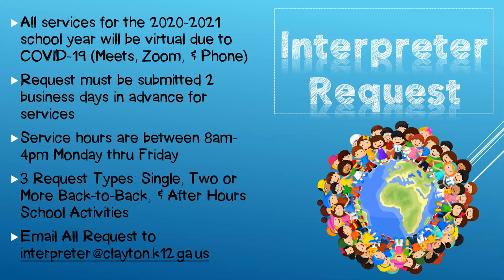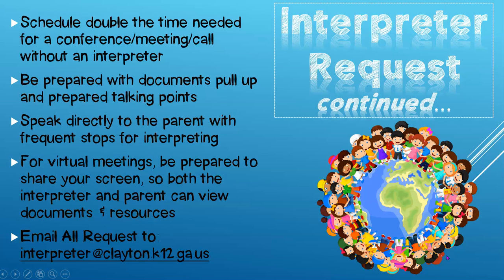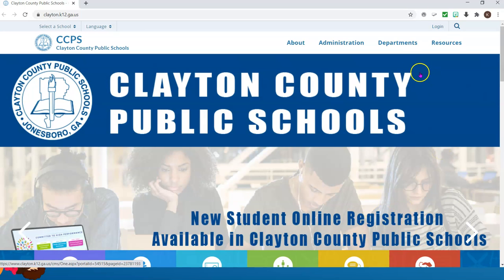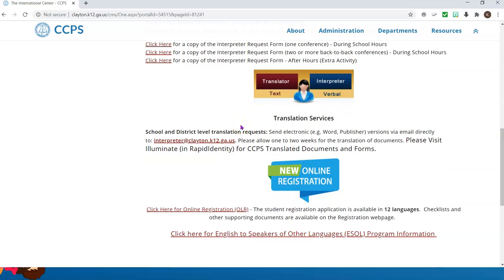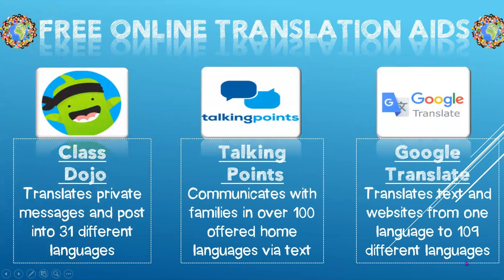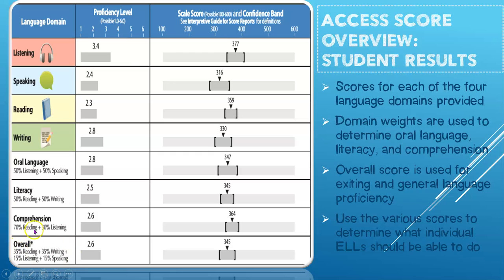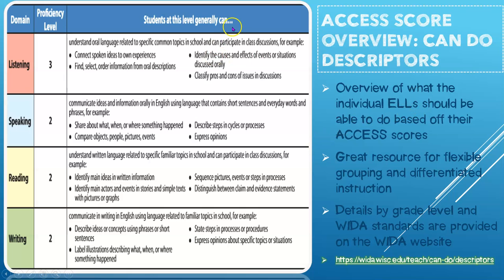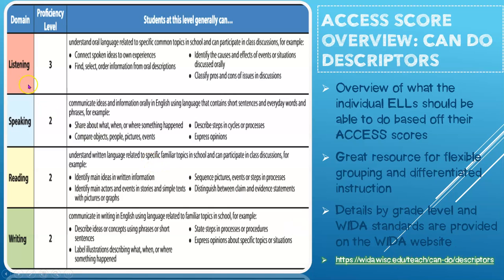ESOL Teacher Resource Video